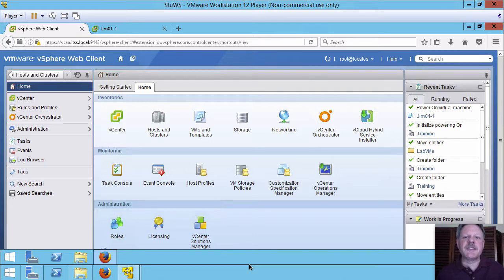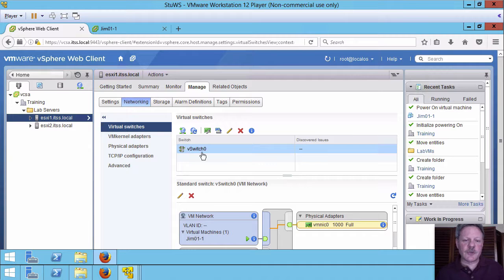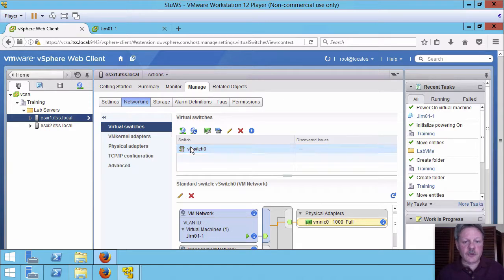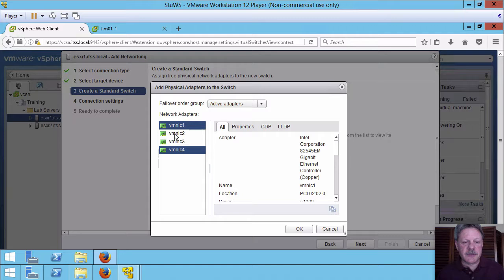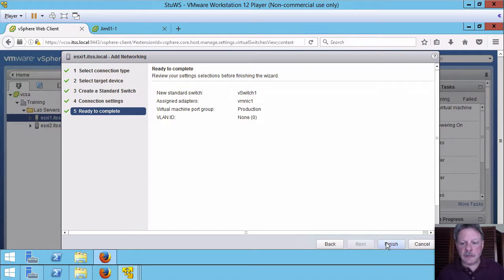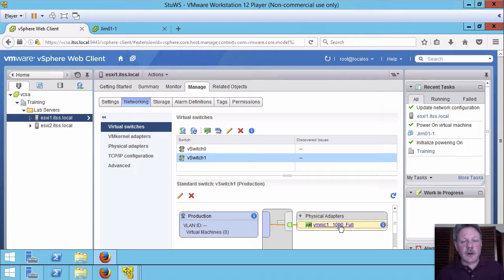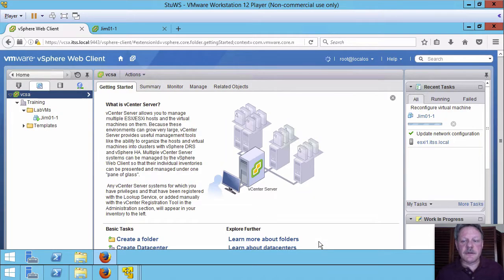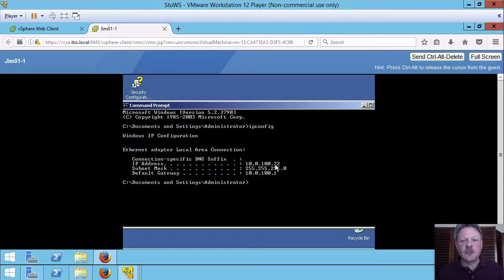INFO2250 Lab 8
This video demonstrates the creation and configuration of standard virtual switches in vSphere